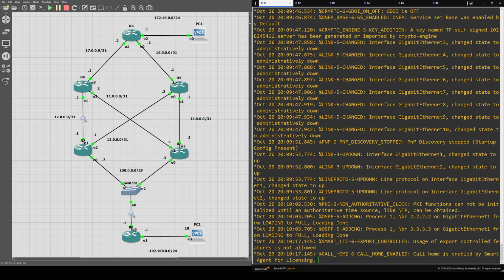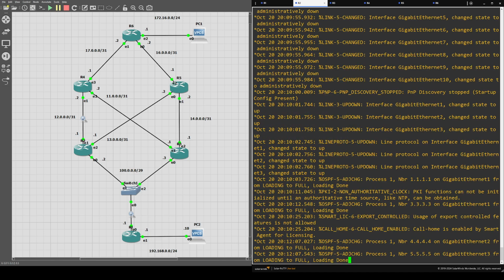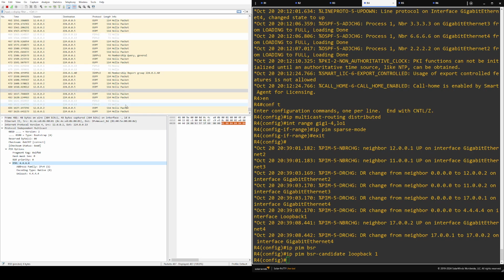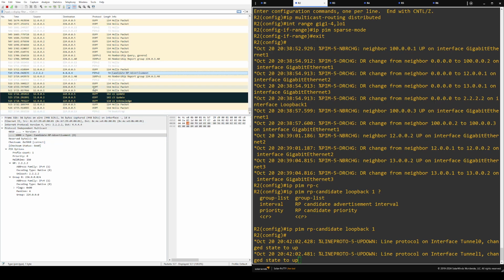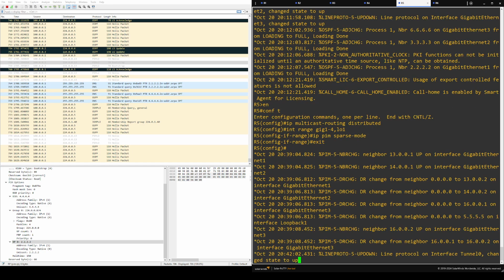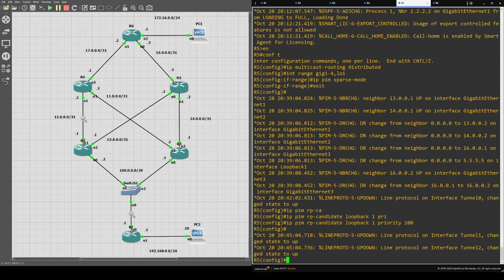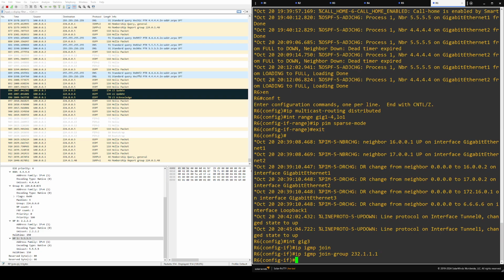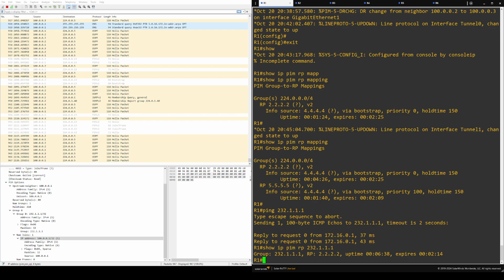Multicast Series - PIM Sparse Mode w/ BSR (Wireshark Analysis) Part 2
In this video, we discuss and configure Multicast PIM Rendezvous Points using a Bootstrap Router on Cisco IOS XE. To help us understand, Live Wireshark captures are taken throughout the process.